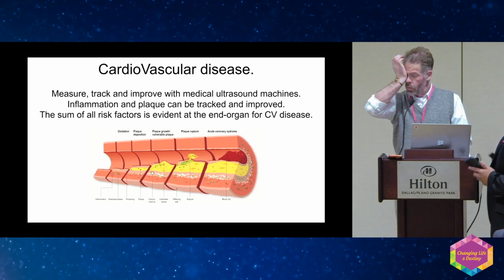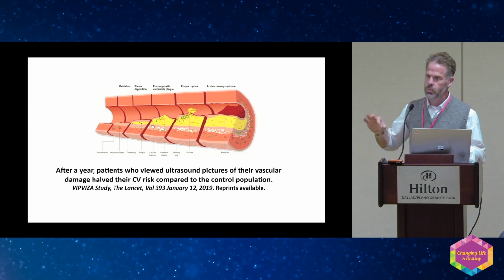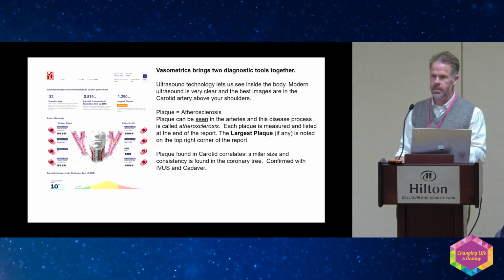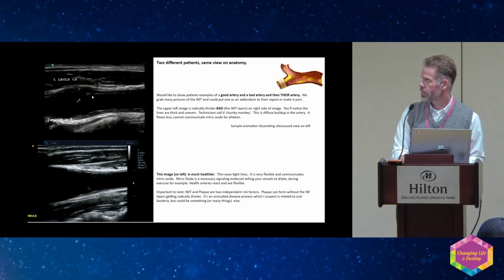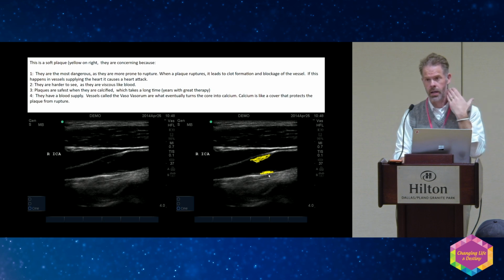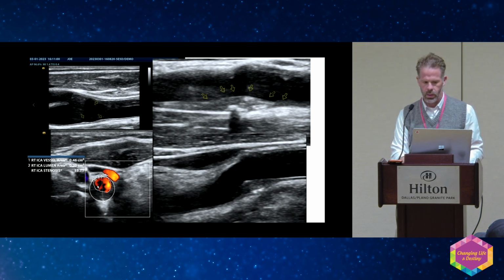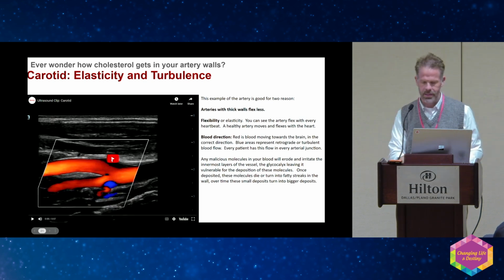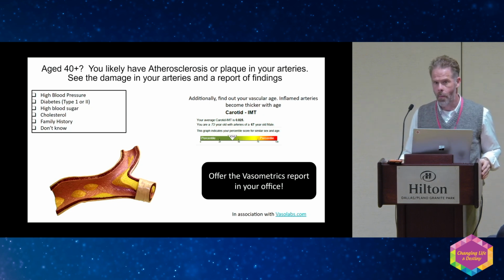See and Track Cardiovascular. Inflammation, Soft and calcified plaque.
Plaque and inflammation in the arteries can be seen and tracked.   The right tools make all the difference.   Joseph reviews his career helping physicians provide heart attack and stoke prevention programs.